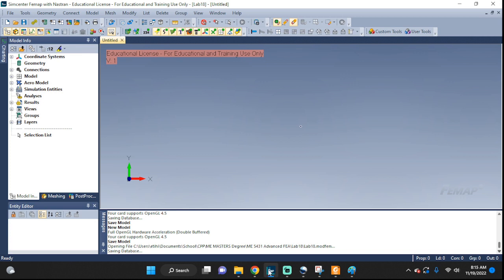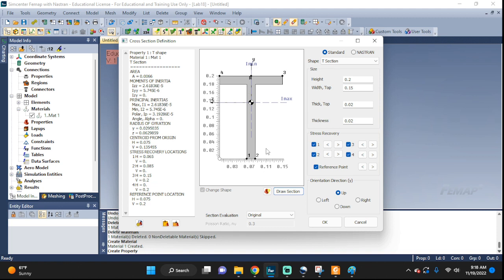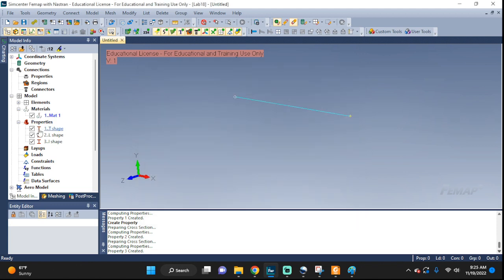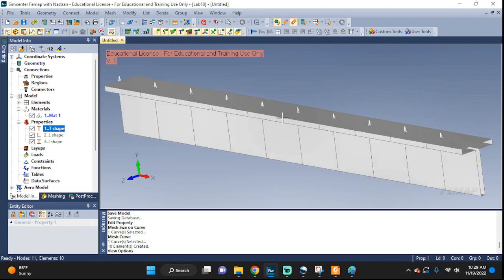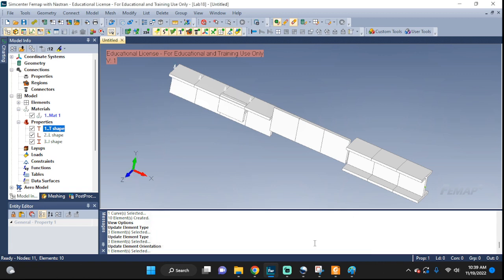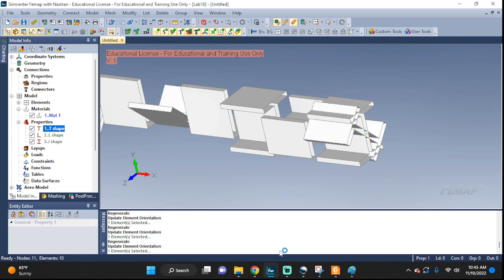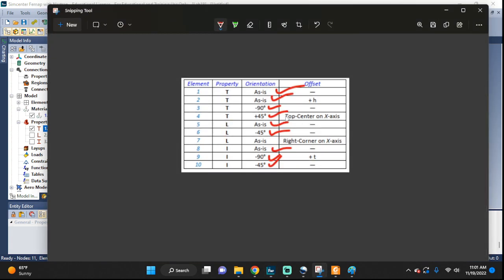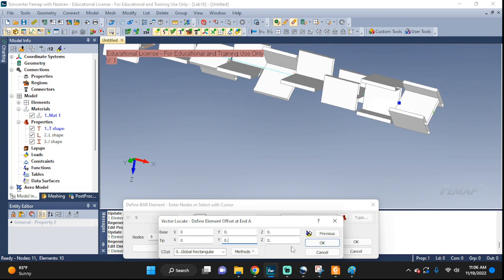Femap Nastran tutorial practicing beam type, orientation and offset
how to set up beams in femap
beam types in femap
beam orientation in femap nastran
beam offsetting in femap